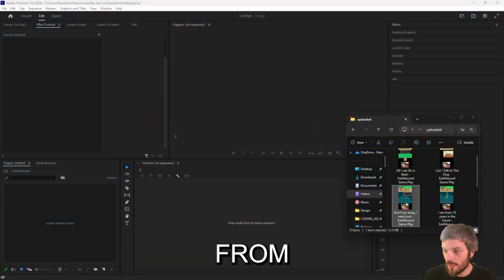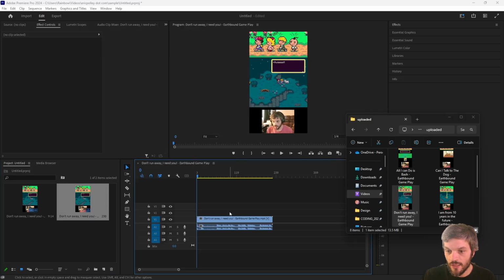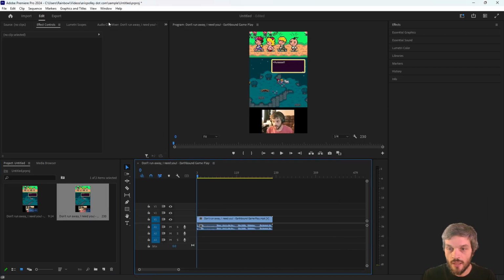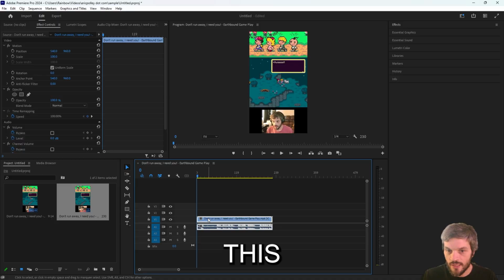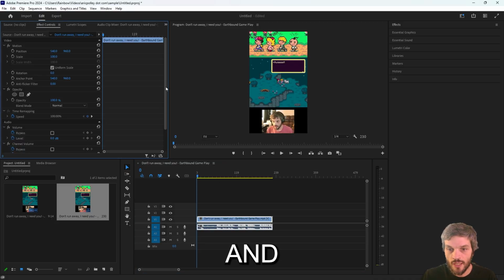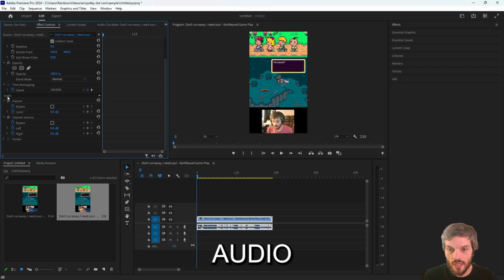Fade In & Fade Out Audio in Premiere Pro IN 80 SECONDS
Learn how to fade audio in and out in Premiere Pro in just 80 seconds! 🎚️🎵
Eric Polley shows you how to add smooth fade-ins and fade-outs to polish your edits.

🎬 What you’ll learn:

How to add audio fades in Premiere Pro

Using keyframes for precision

Tips for professional sound design